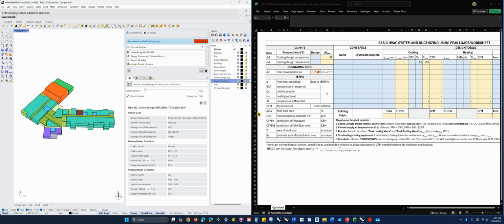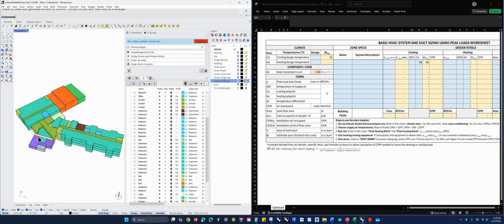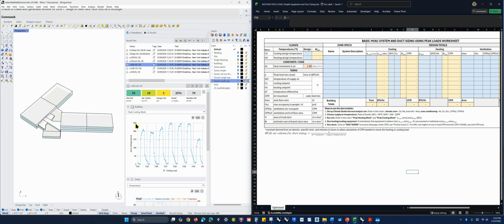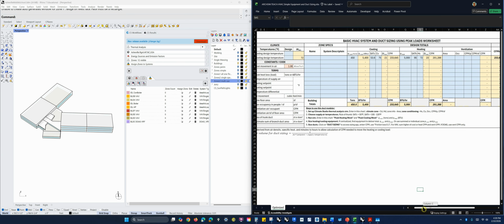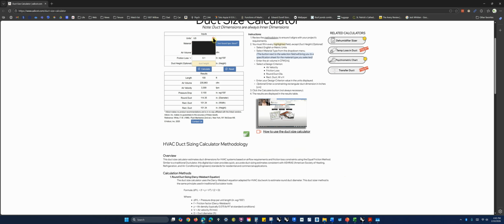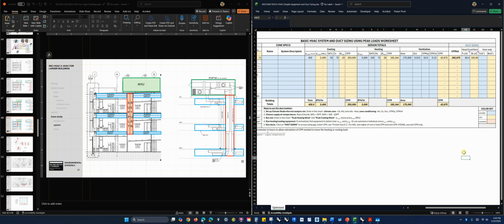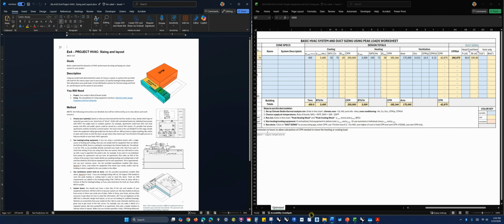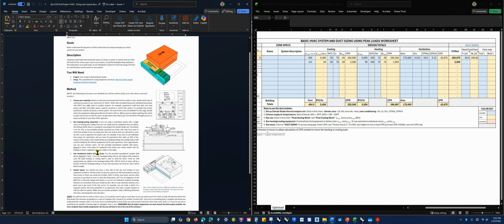A325. HVAC System Sizing and Layout